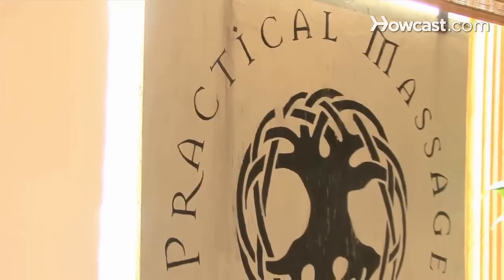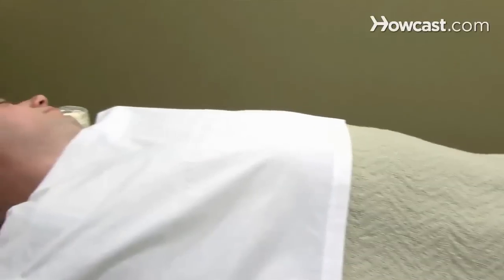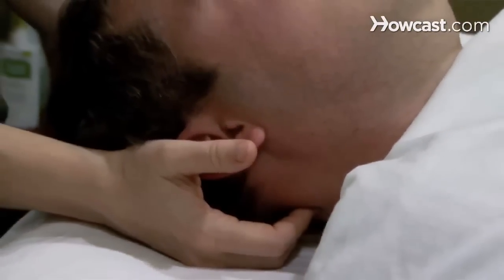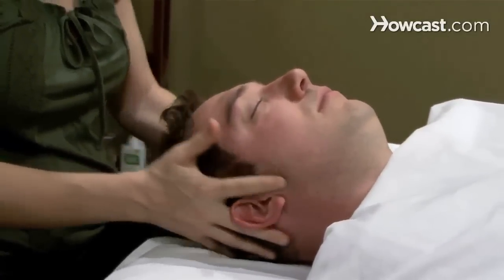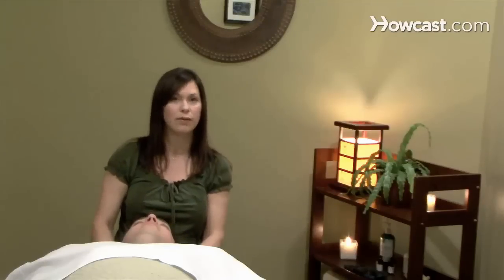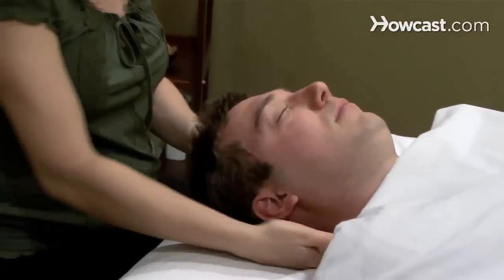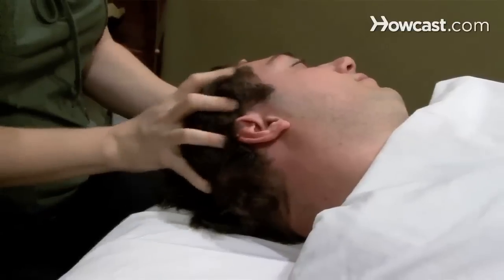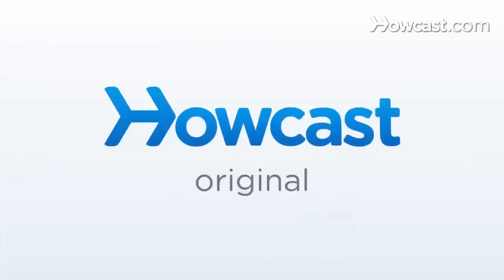How to Give Someone a Head Massage | Massage Techniques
Who doesn't love a massage? Learn a few massage techniques so you can treat your special someone to a relaxing rub. In this video, massage therapist Renee French demonstrates how to give a head massage.

"Hi, my name is Renee French and I'm here at Practical Massage Therapy in Nashville, Tennessee, and I'm going to be talking about massage therapy.

One of the ways that I like to do this particular massage is with the person laying down and facing up. Um, this way you can turn the head and get all along the back of the skull and along the side, around the ears. So I normally start with just a small amount of massage cream right at the back of the neck; I think it's a good lead-in to the head and scalp. And you can actually take your fingertips and right at the base of the skull, there's a little groove--you can create a little bit of traction there and that's just a really nice tension relief, giving some traction, and then bringing your hands up the sides of the skull, you can start by running your fingers along each side of the ear, and you give a little scrubbing action. And a lot of these strokes are just to warm up the muscles around the skull. You can take the fingertips above the ears and scrubbing up and down. And taking the thumbs to the top of the skull, you can make some nice, long strokes, from the base or the center of the skull towards the forehead, and then you can even do small circles there. And basically, just separating the hands and kind of massaging the whole scalp is really nice. Once you've done a few those strokes, just turn the neck to either side and focus on the back of the skull and do small circles. Up around the ear, you can do the scrubbing action on either side of the ear again, and all the way to the top of the scalp. There really is no wrong way to massage the scalp. And then you can end with the nice traction, with your fingertips right at the base of the skull, giving a little bit of traction.

And those are my tips on how to give a head massage."